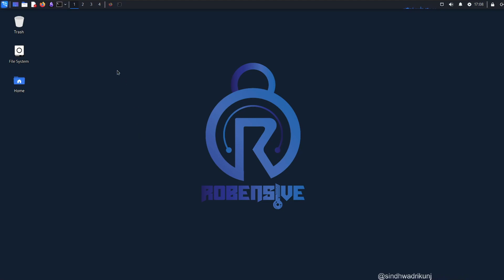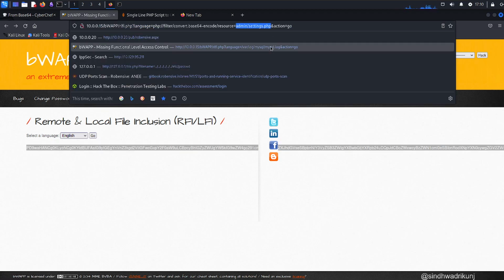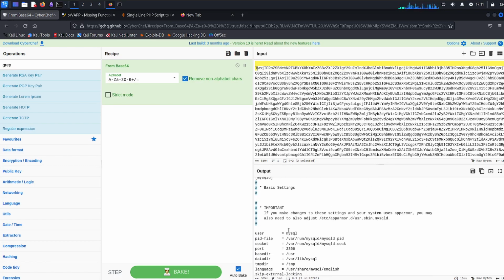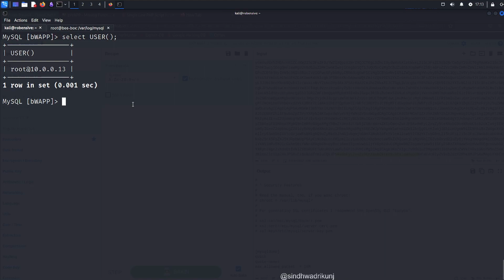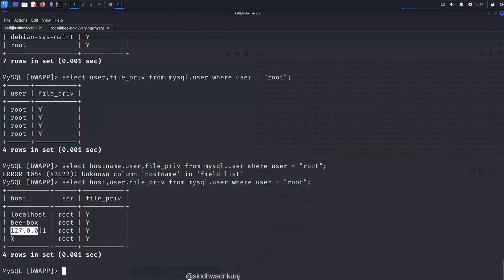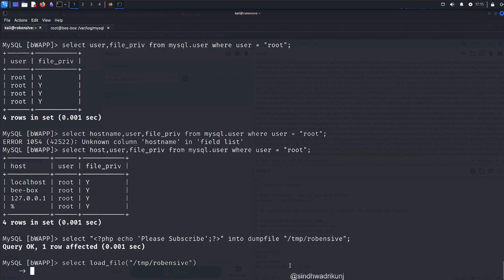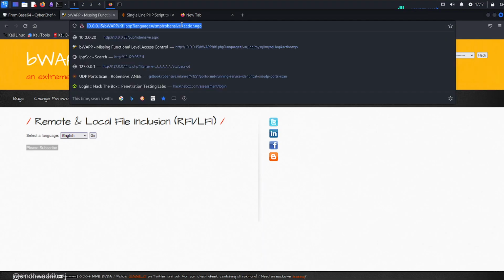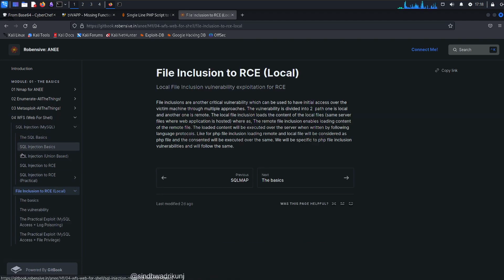09 - Web4Shell - File Inclusion to RCE (part 4) [Abusing Permissions ]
This video explains how LFI can be chained with MySQL permissions and results a fully working RCE (Remote Command Execution)